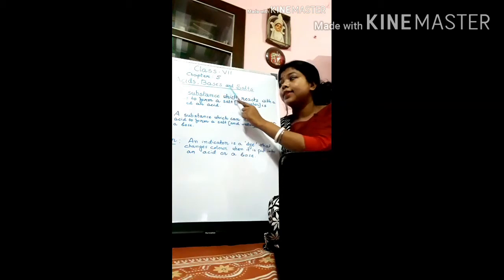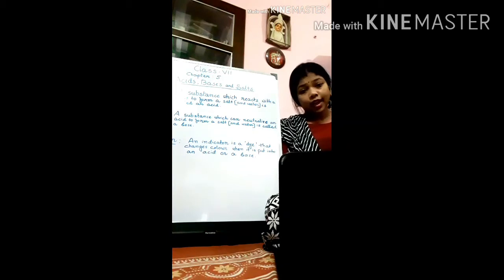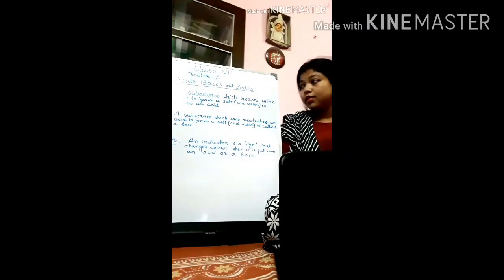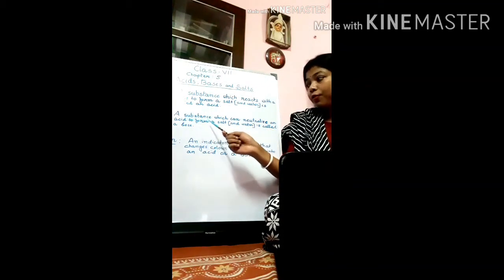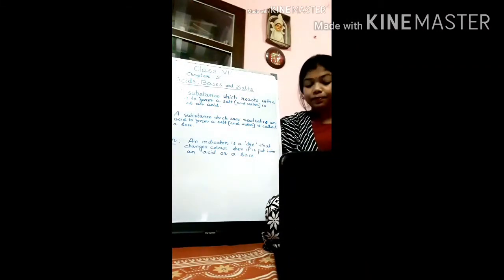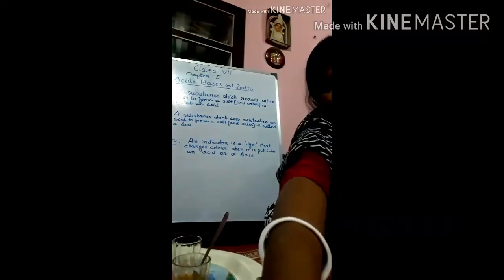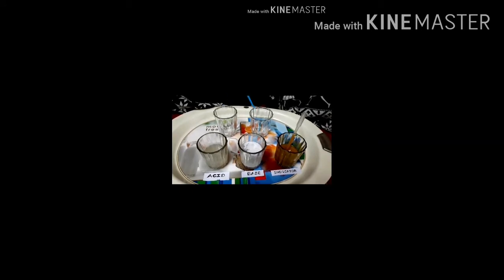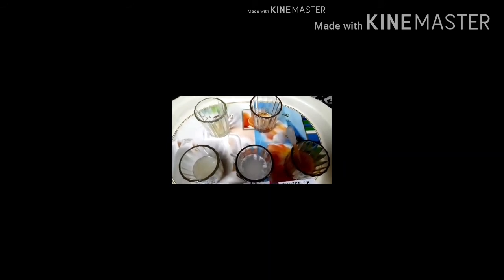Narula Public School, Mogra, Grade VII Science e-Lesson: Acids, Bases & Salts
Our teacher teaching through demonstration of an activity about properties of Acids, Bases & Salts